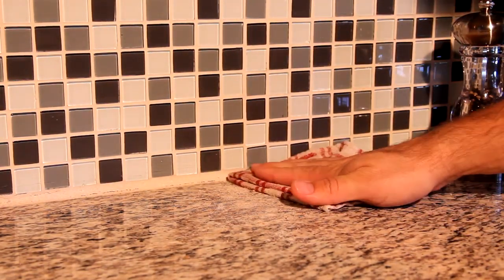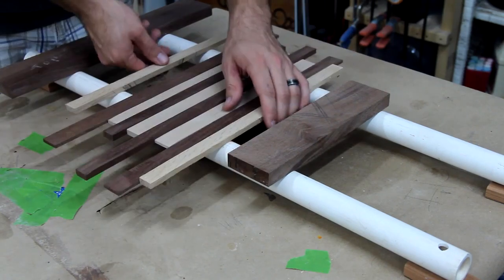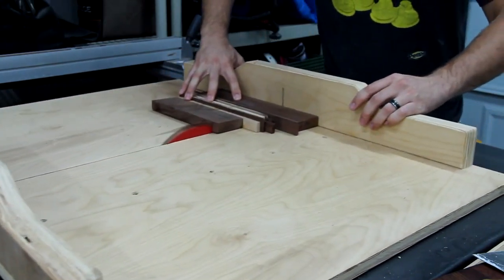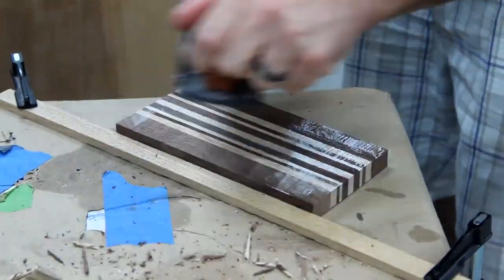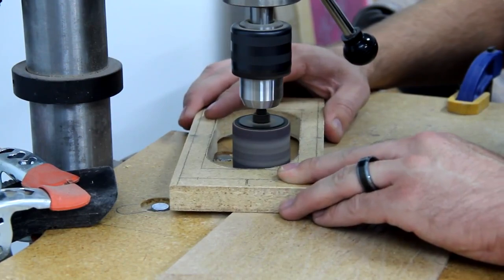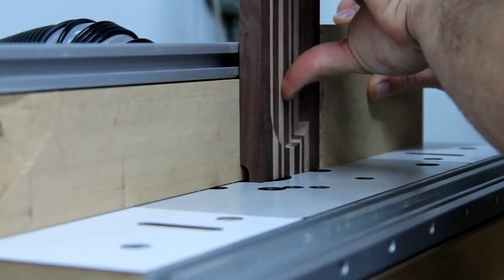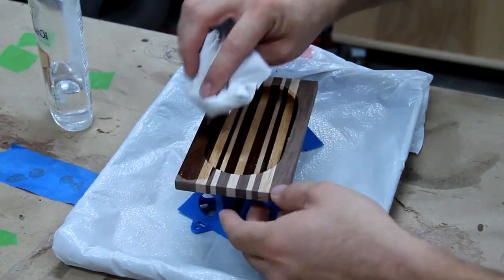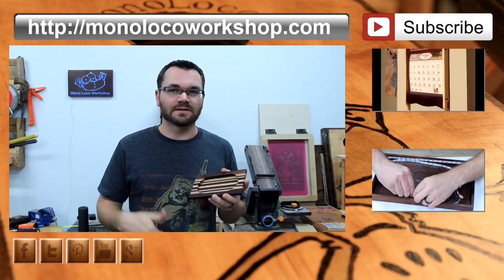Make a SALT AND PEPPER MILL TRAY To Help Keep Your Counter Clean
Make one of these Salt and Pepper Mill Trays out of some scrap wood to help keep your counter tops clean. One of those simple projects that will help keep your kitchen looking good for years to come.

Using some left over wood I had from previous projects I made a simple yet effective tray for my salt and pepper tray. I decided to go with some nice contrasting woods such as Walnut, Maple and Oak laminated together. Then using a simple template bit in a small trim router, I cut out the inside of tray to create a reservoir to keep any salt and/or pepper dust.